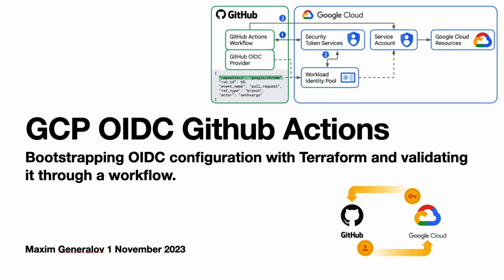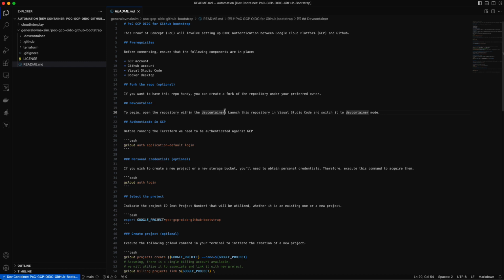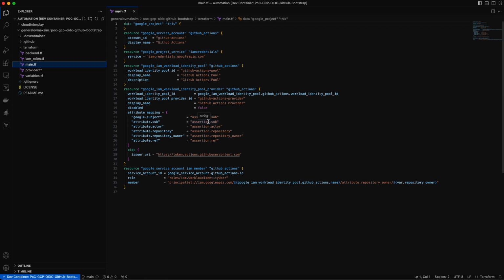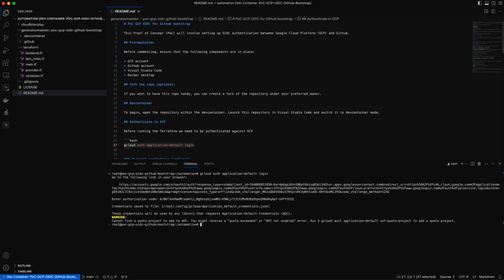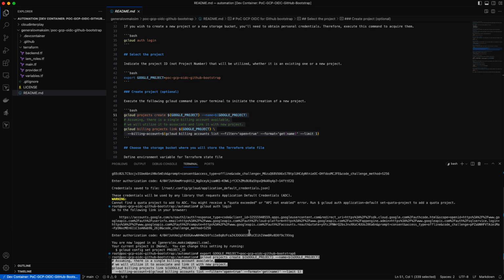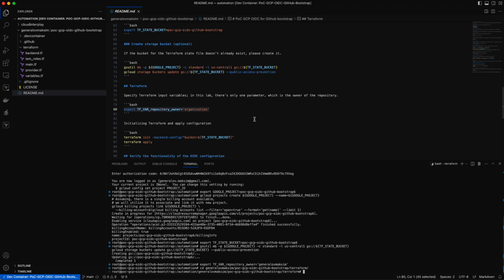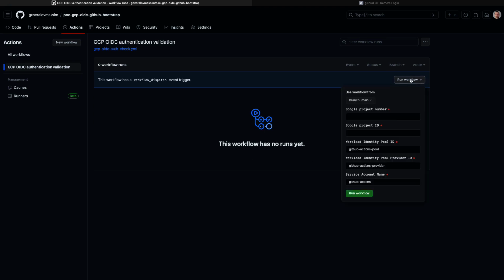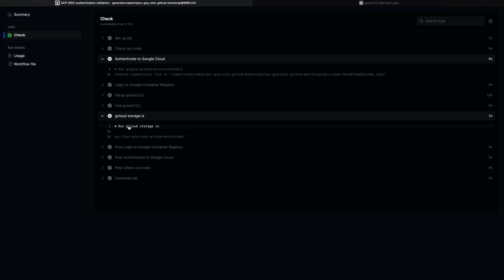PoC GCP OIDC Github bootstrap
Hello to everyone who is interested in cloud-native technologies!

This lab will be of interest to you if you are seeking a way to utilise OIDC authentication in GCP to access cloud resources from a GitHub Actions workflow securely, without the need to expose sensitive data such as credentials or tokens.